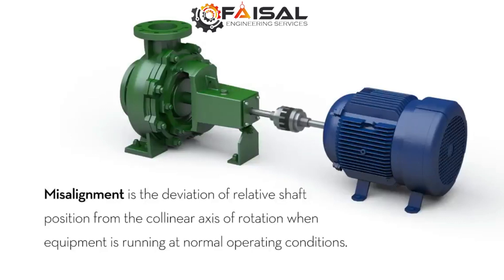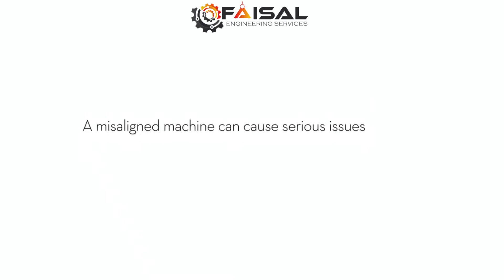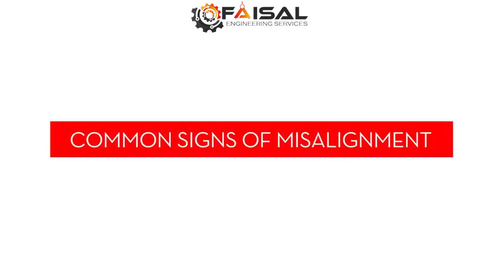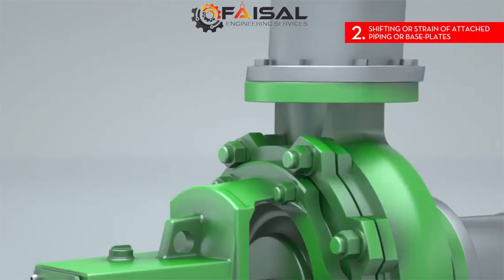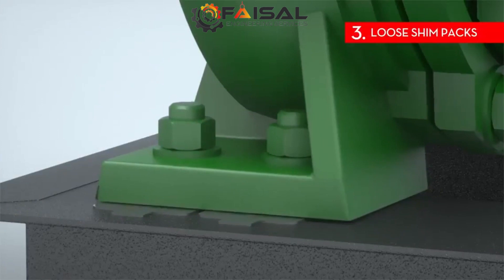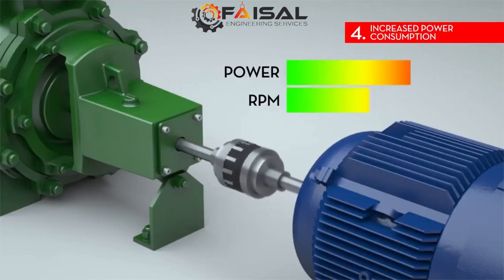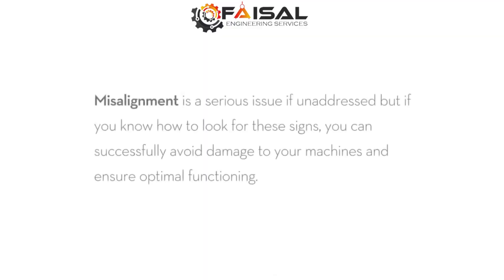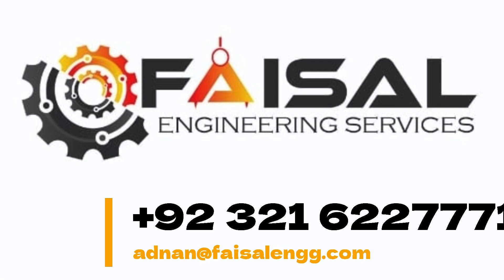Pump Misalignment - A Ultimate Guide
🚀 Dive into the world of precision with Faisal Engineering Services! 🔧 We believe in the power of knowledge sharing, and in this exclusive video guide, we unravel the secrets of Pump Misalignment for ultimate efficiency and maintenance success. 💡